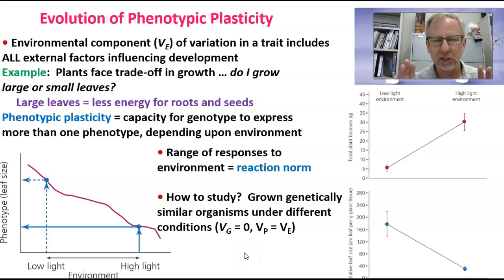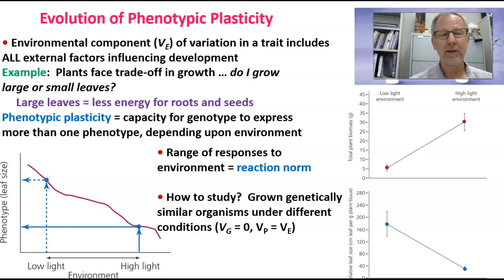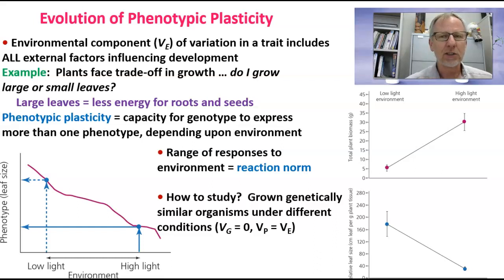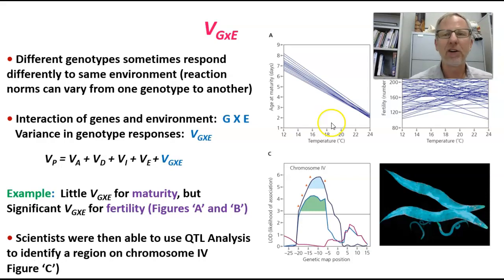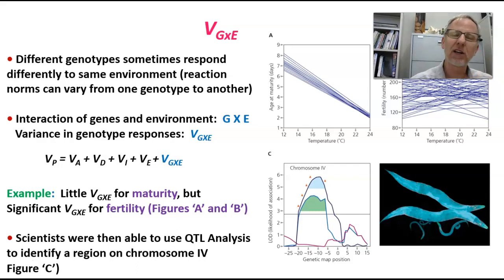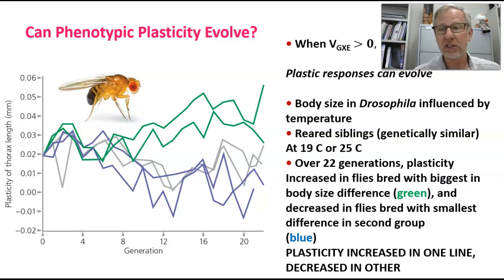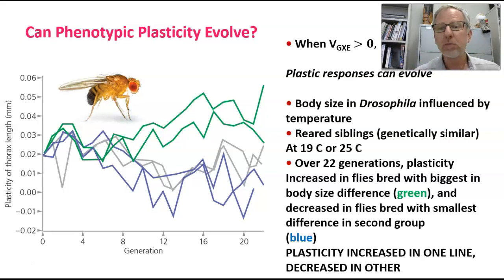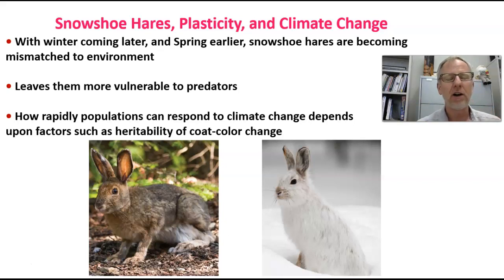Chapter 7 (Part 3)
This narration covers the final section of Chapter 7 on phenotypic plasticity and its potential to evolve